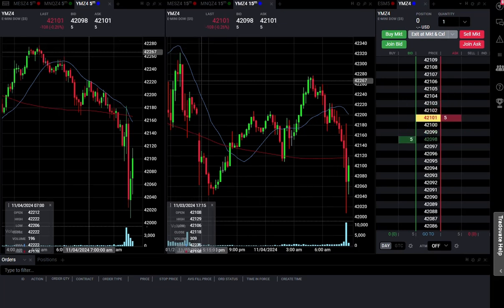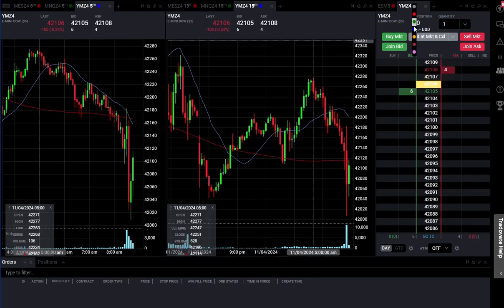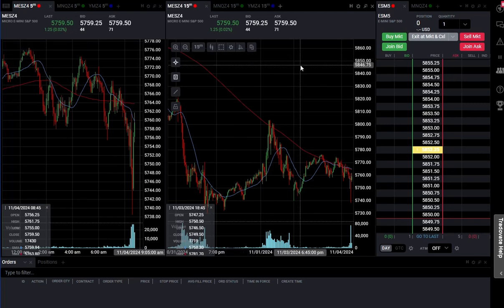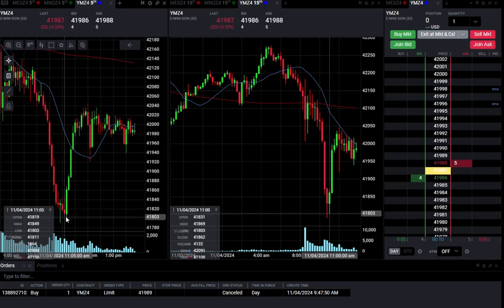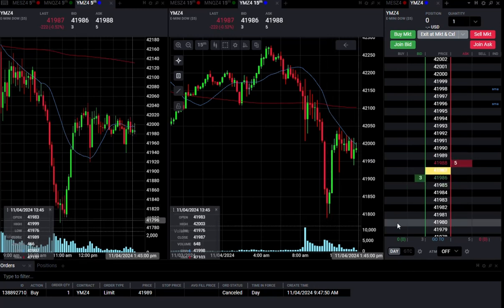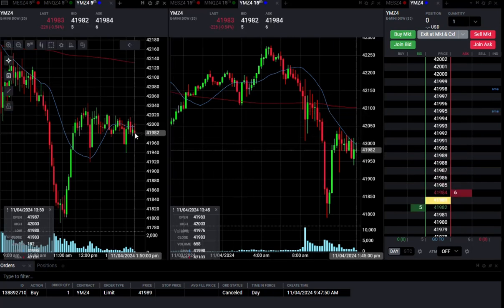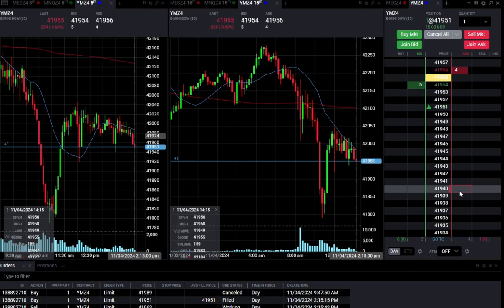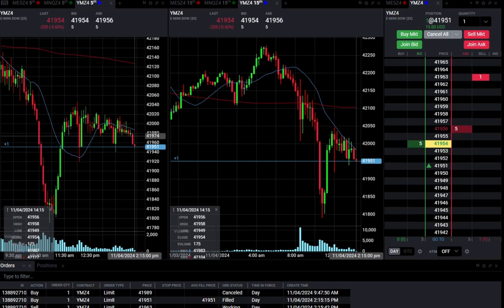Today, the Journey Begins!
Today (November 4, 2024) is the first actual trading day since I purchased the prop account.  These videos going forward will be live trades and a diary/journal of my progress.